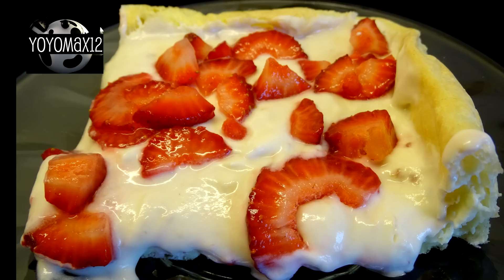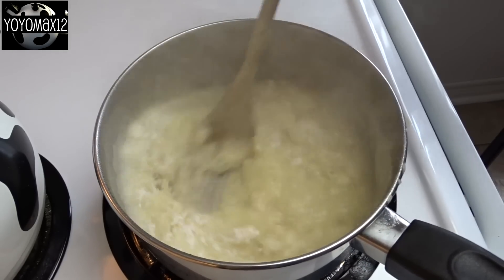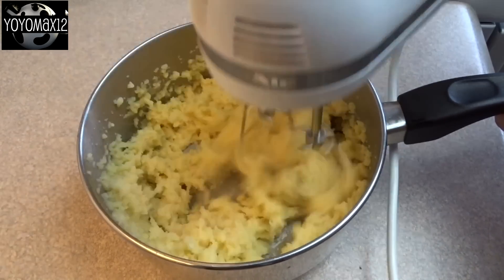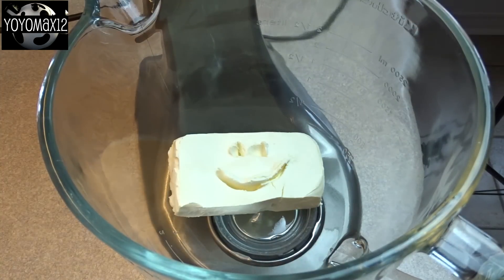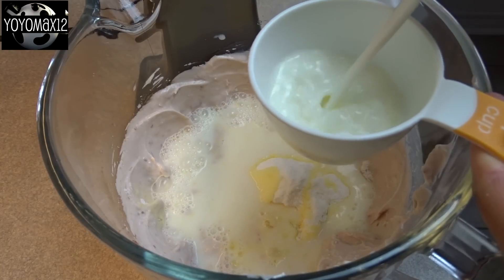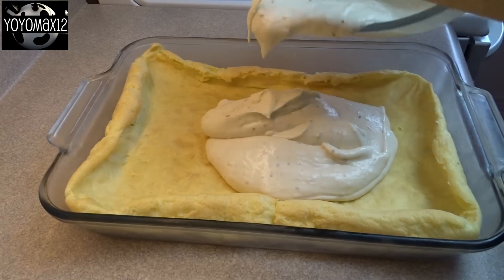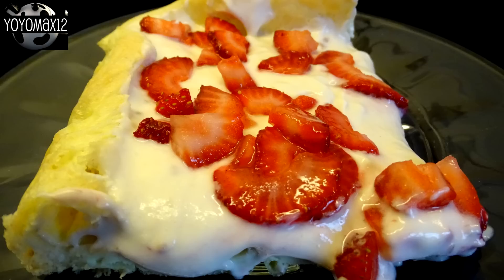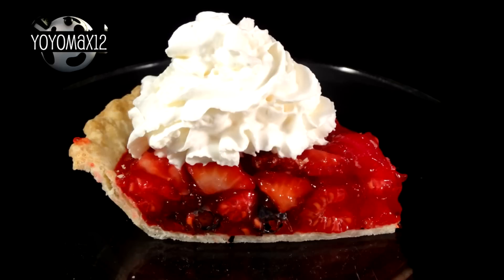Strawberry Bliss Dessert- with yoyomax12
Hello everyone!  I've been in a bit of a YouTube funk this last week and have fallen behind with my editing and posting!  I've taken in a little rest and now hopefully will be back to my regular 2 or 3 videos a week.
Thanks for sticking around!
This is actually a recipe that I made this summer and never posted (hence the hot summer day reference in the video). lol.
If you can't find (or afford) fresh berries for this dessert, you could use thawed frozen berries that have been well drained.

Here is the recipe as written from the Taste of Home magazine.
If you are in Canada and can't find the larger sized puddings, use two of the packages that I show in the video and it should be fine.
Mine was a bit runny, but still delicious.

1 cup water
1/2 cup butter
1 cup all-purpose flour
4 eggs
1 package (8 ounces) cream cheese, softened
1/2 cup sugar
5 tablespoons strawberry jam
3 cups cold milk
1 package (5.1 ounces) instant vanilla pudding mix
(or two of the 3.5 oz packages)
1/2 cup heavy whipping cream
3 cups sliced strawberries (or whatever berries you want to use).

In a large saucepan, bring water and butter to a rolling boil.
 Add flour and beat until blended.
Cook over medium heat, stirring vigorously until you get a dough ball. Remove from heat, allow to cool for about 5 minutes.
Add eggs, one at a time, beating well after each addition. Continue beating until mixture is smooth and shiny and sticky.
Spread into a large (at least 9x13" or larger)  baking pan. Bake 20-25 minutes or until puffed and golden brown (surface will be uneven). Cool completely in pan.
In a large bowl, beat cream cheese, sugar and jam until smooth. Beat in milk and pudding mix until smooth. In a small bowl, beat cream until stiff peaks form; fold into pudding mixture. Spread over crust. Refrigerate at least 1 hour.
Just before serving, top with strawberries.